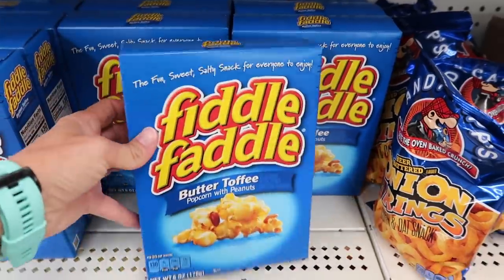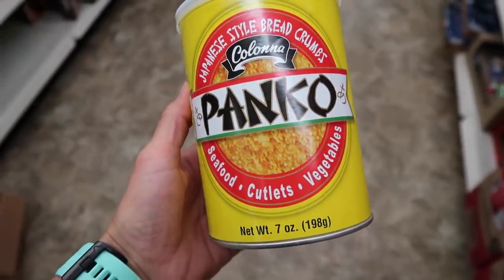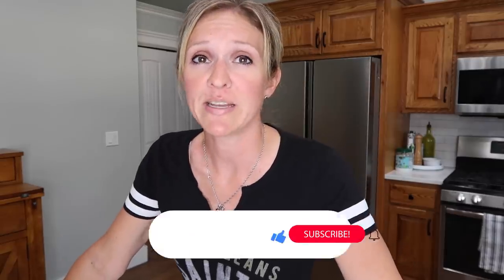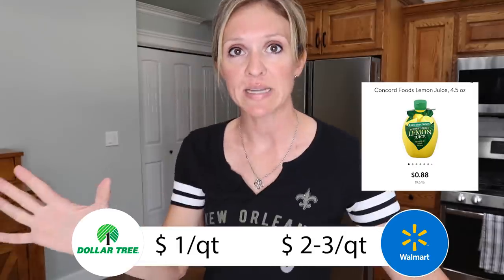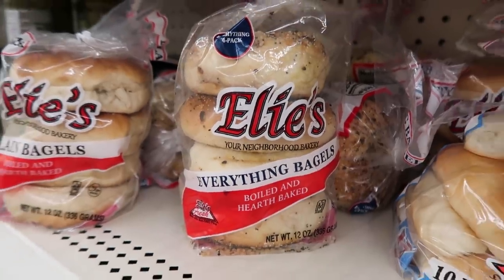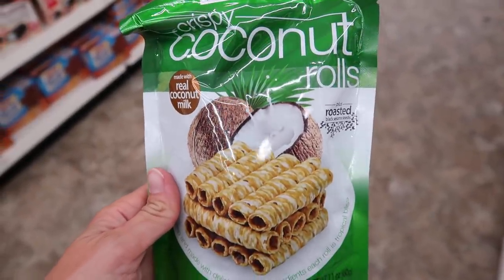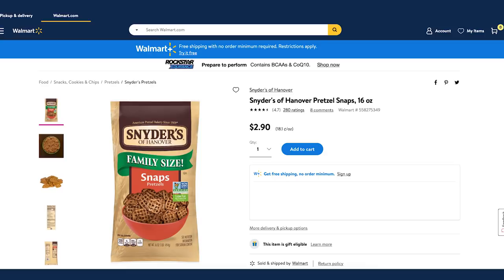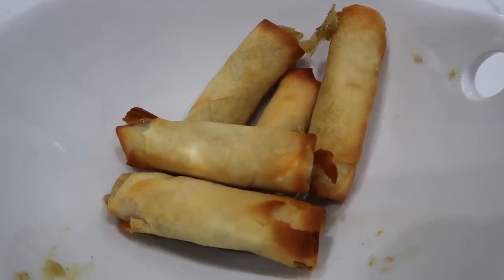23 FOOD ITEMS YOU NEED TO BUY AT DOLLAR TREE | DOLLAR STORE HACKS SEPTEMBER 2021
Welcome to Frugal Fit Mom, my name is Christine and today we are shopping at the Dollar Tree for some awesome food items in September 2021. Which of these items have you tried?

Awesome Foods at Dollar Tree
Plain Quick Oats
1lb Himalayan Salt
2lb Pure Cane Sugar
Panko Bread Crumbs
Pasta
2lbs Rice
Broth
Shelf Stable Milk/Almond Milk
Lemon Juice
Gnocchi
Smoked Oysters
Bagels
Jif to Go
LARGE cereal boxes
Crispy Coconut Rolls
1lb Fruit Chews Candy
Moon Pies
Lays Stacked Chips
Pretzels
Colliders Desserts
Stir Fry Noodles
Sliced Red Peppers
Frozen Spring Rolls

OR text "frugalfitmom" to 500-500